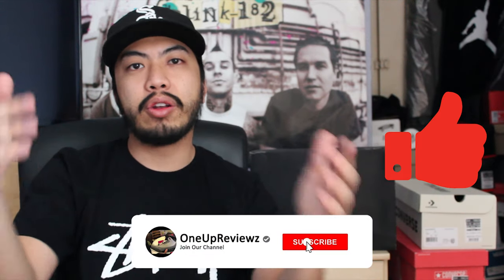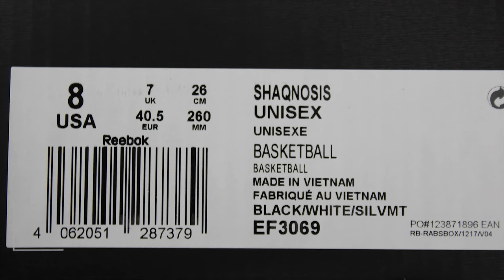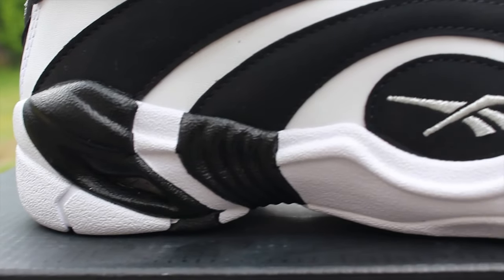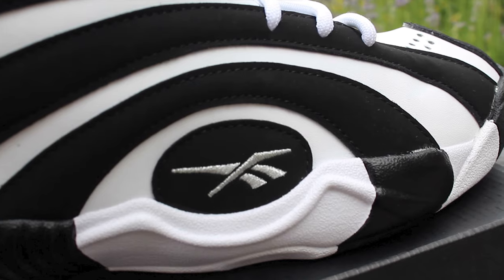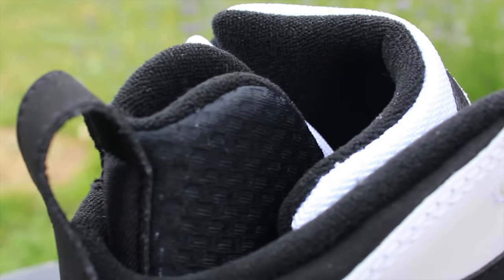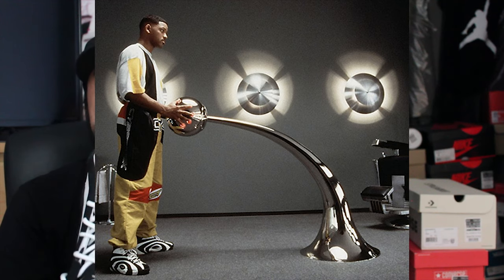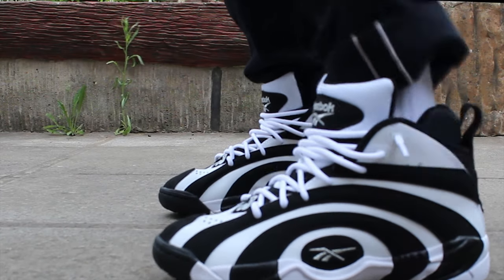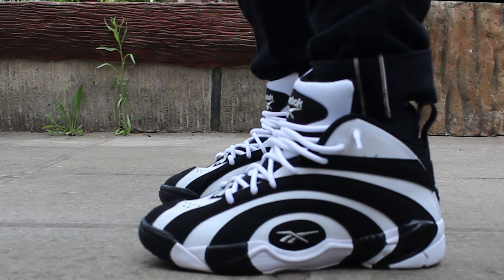Reebok SHAQNOSIS: Unboxing, review & ON FEET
oneupreviewz

Instagram.com/tellamanjeff